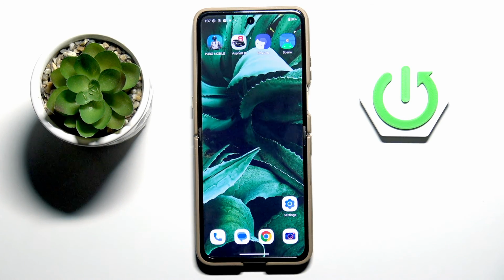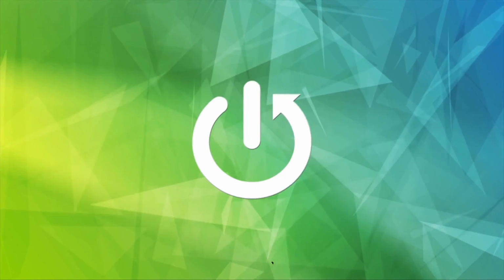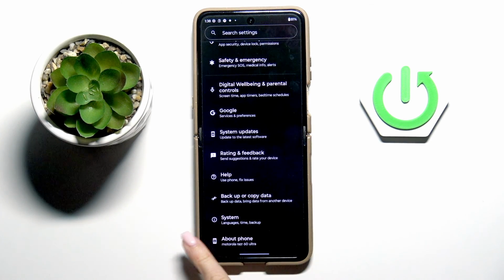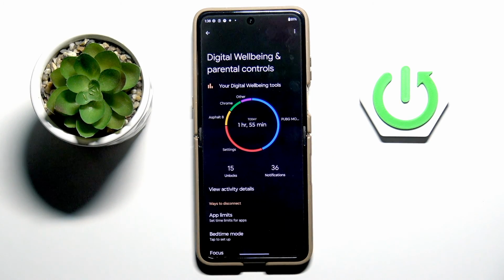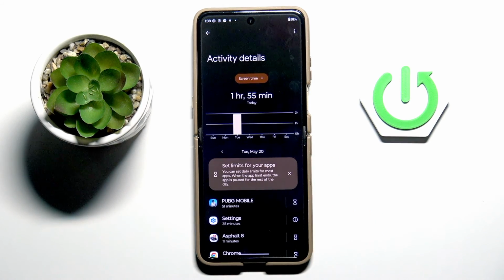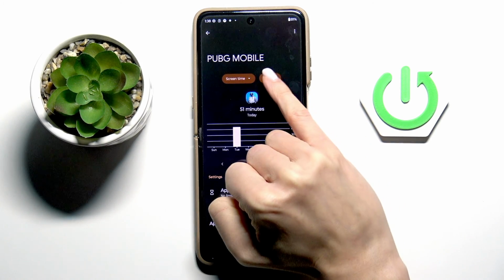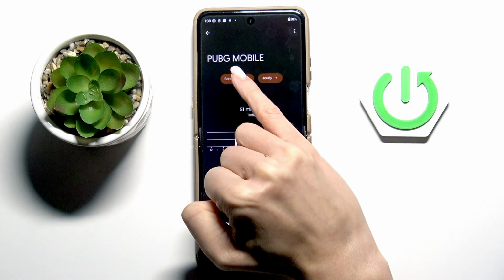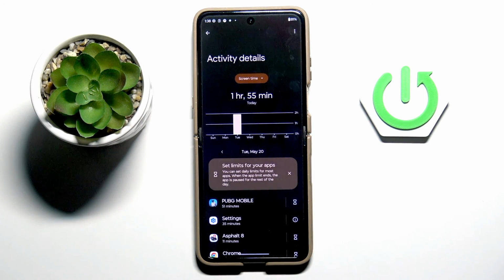MOTOROLA RAZR 2025 – How to Check Total Screen Time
Want to know how much time you spend on your MOTOROLA RAZR 2025 screen? In this video, we show you step by step how to check your total screen time using the built-in Digital Wellbeing and Parental Controls feature. You’ll learn how to find your daily and hourly screen time statistics, see which apps you use the most, and monitor notifications and app opens. Keeping track of your screen time on the MOTOROLA RAZR 2025 can help you manage your digital habits and improve your productivity. Follow along to easily view your screen usage details and take control of your device time.

How to check total screen time on MOTOROLA RAZR 2025?
How to find app usage statistics on MOTOROLA RAZR 2025?
Where is Digital Wellbeing on MOTOROLA RAZR 2025?

0:00 Introduction
0:07 Open Settings on MOTOROLA RAZR 2025
0:13 Go to Digital Wellbeing & Parental Controls
0:19 View basic screen time statistics
0:24 Tap for detailed app usage and screen time
0:34 Check notifications and app opens
0:42 Monitor your screen time habits
0:48 Outro